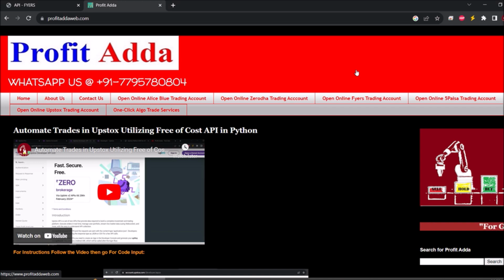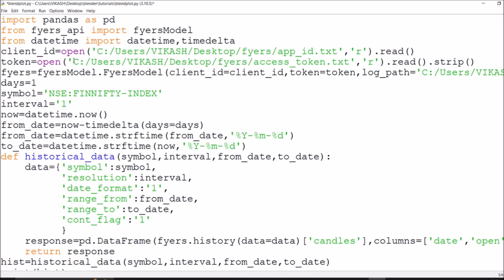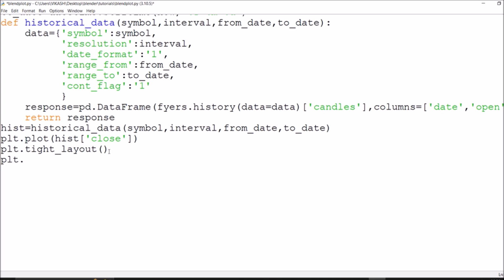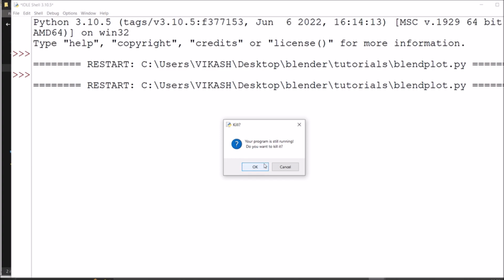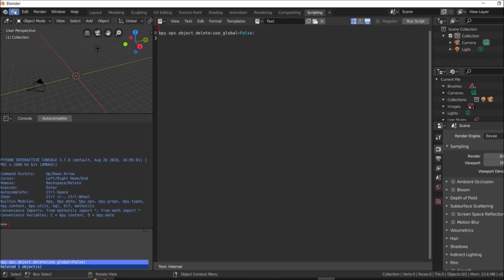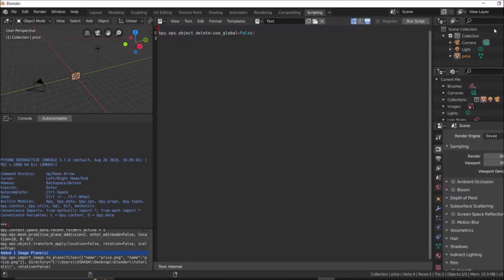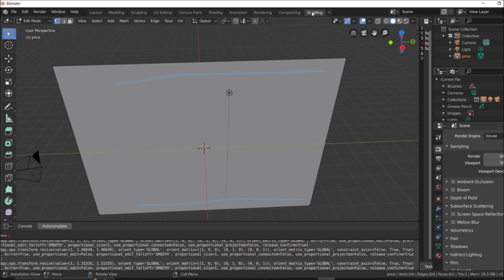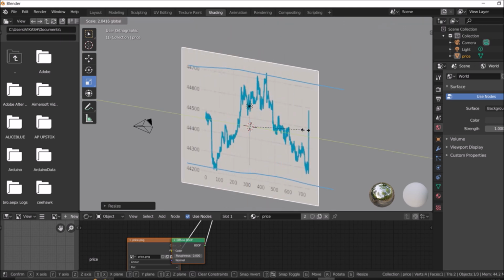Import Stock Price Chart Images and Visualize in Blender Python